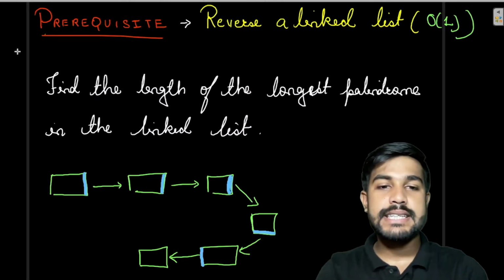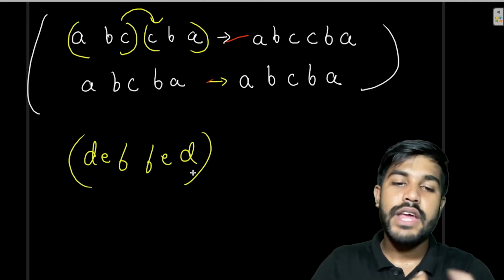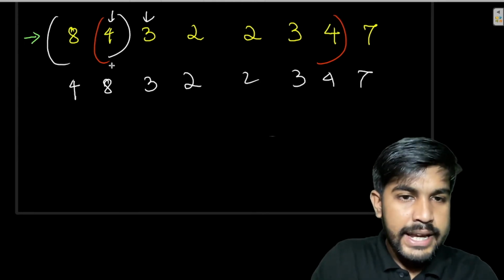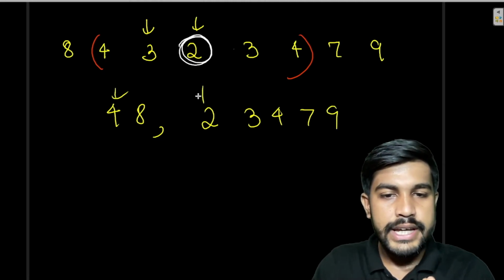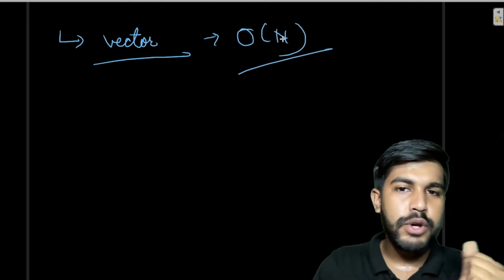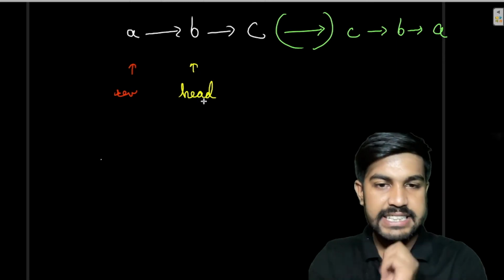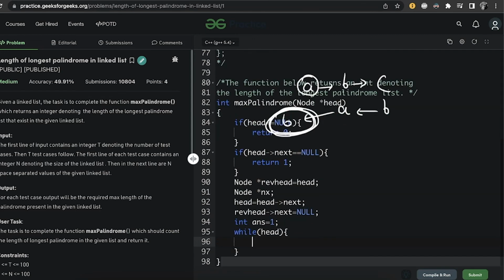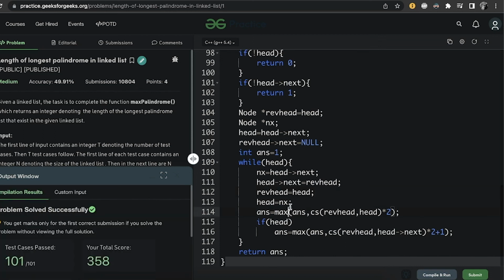Length of Longest Palindrome in Linked List | Problem of the Day : 26/07/22 | Siddharth Hazra